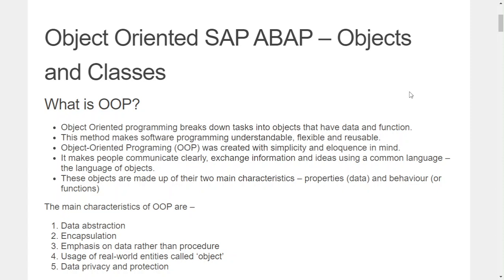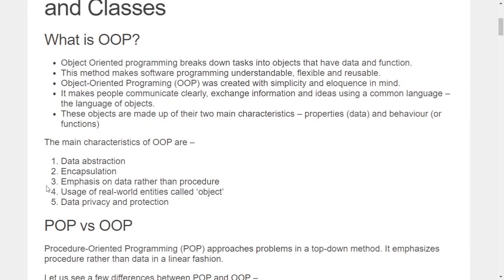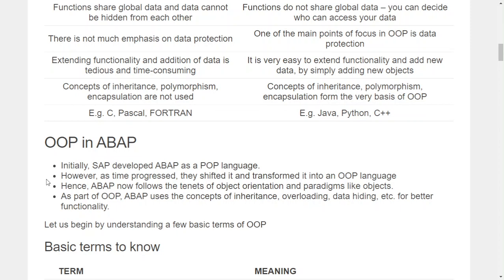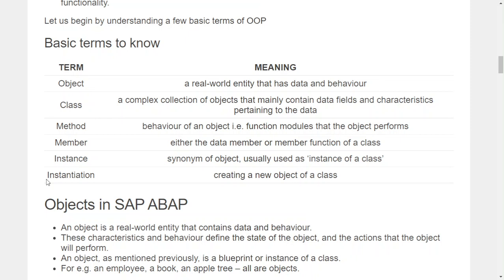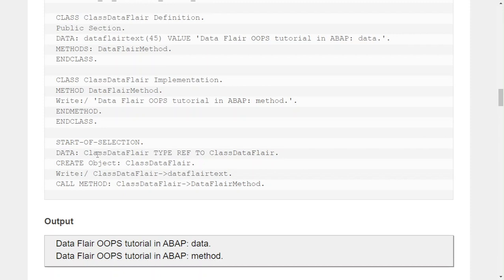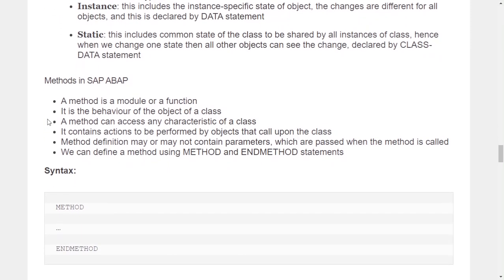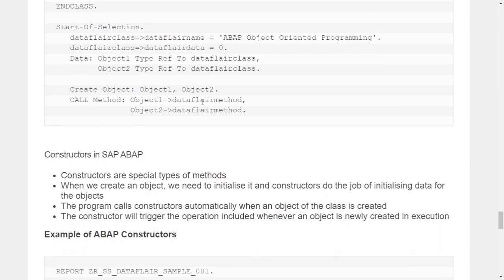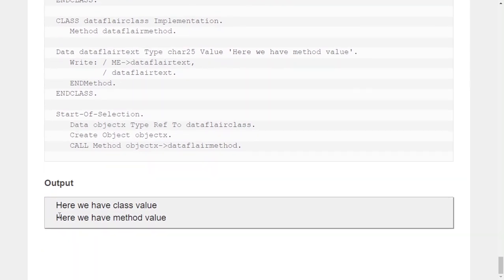SAP ABAP OOPS Concept | Class Object | Data Member and Methods | ME operator in SAP ABAP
How to create class and object.
How to use me operator.
How SAP ABAP moved to OOP from POP.